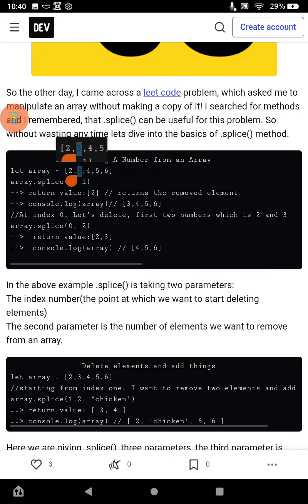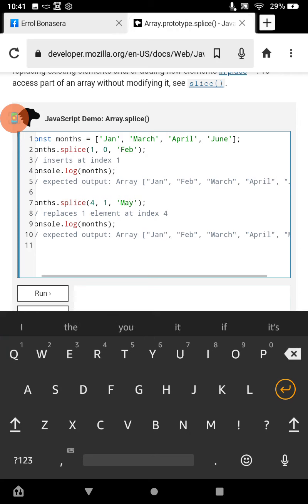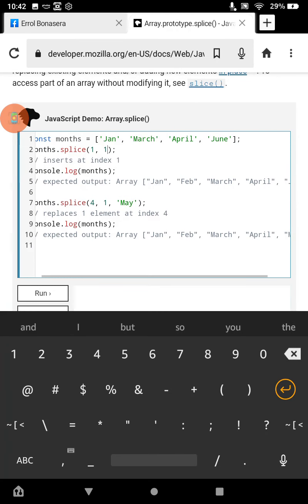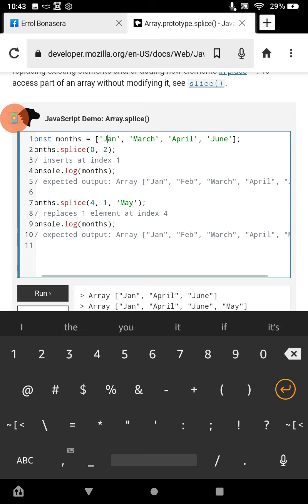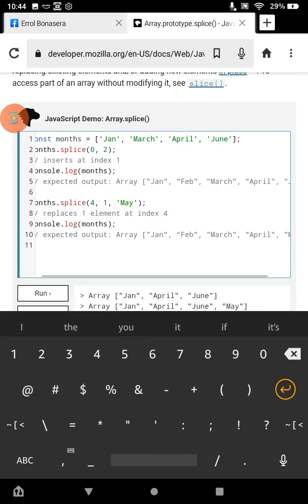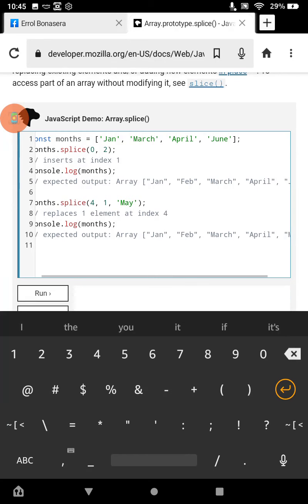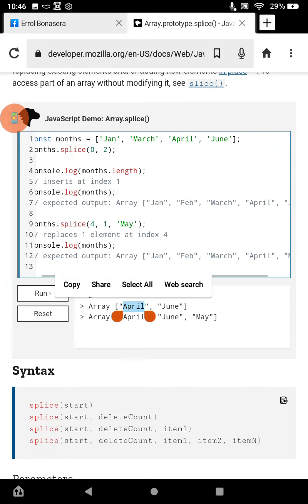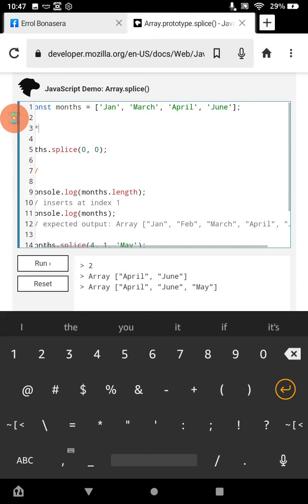Jan 13th, 2022 Introduction To Dynamic Programming Editing Arrays Using Push | Pop&Splice Methods_1a